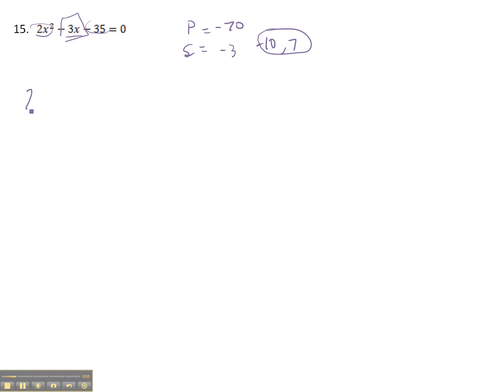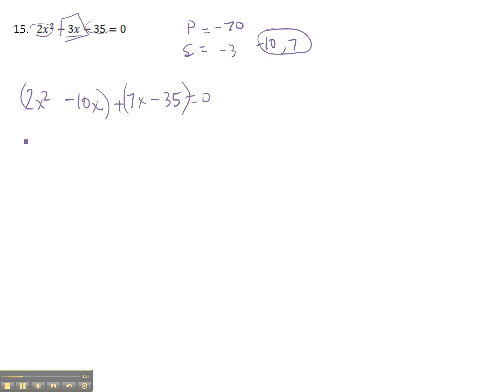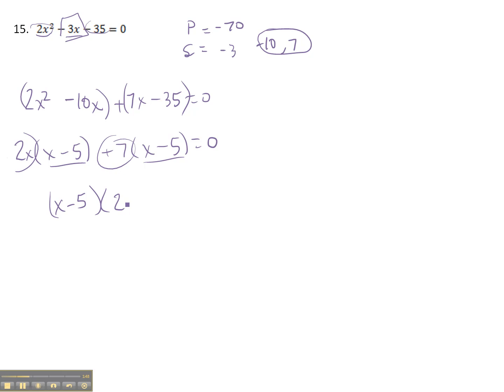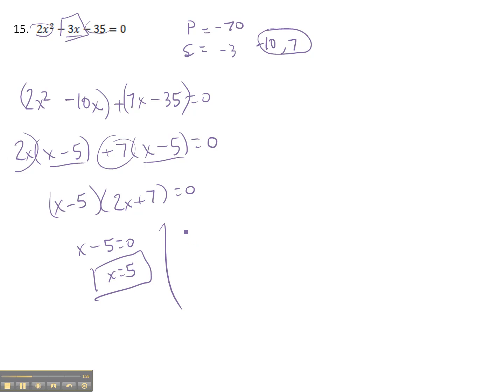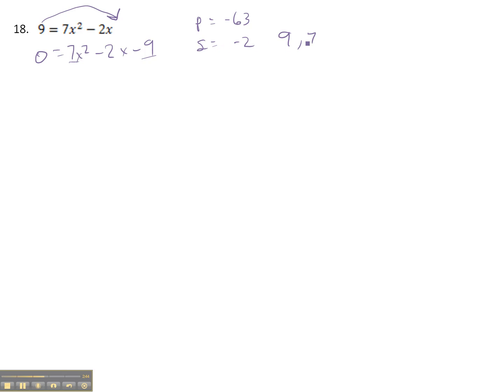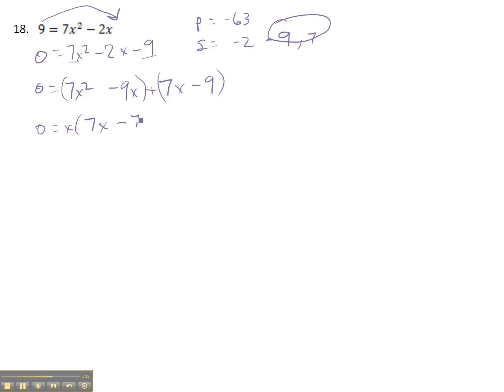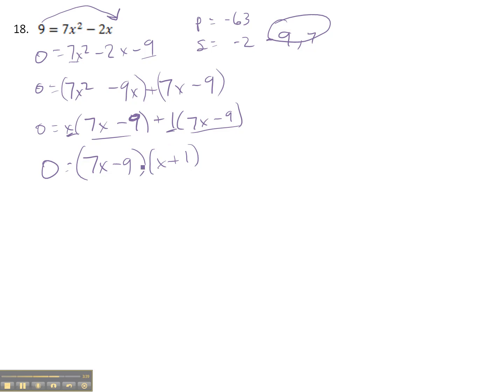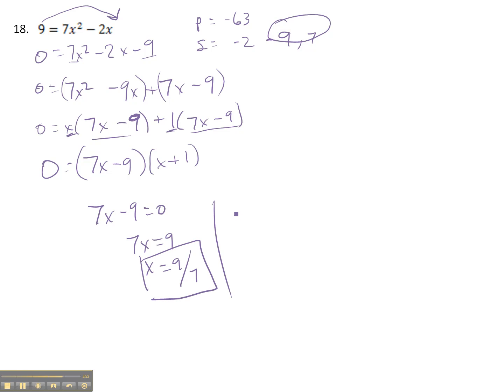Algebra Review Homework: Ex 15, 18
Problems 15 and 18 from the Algebra Review homework.